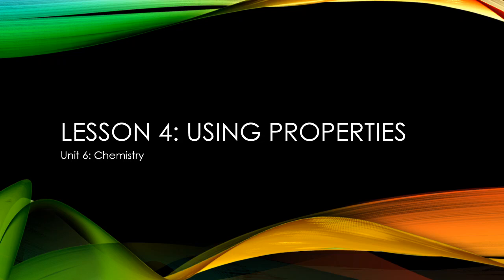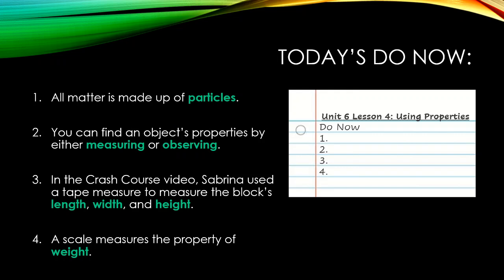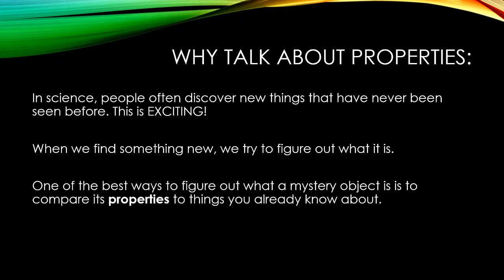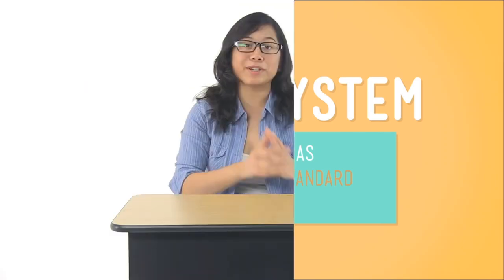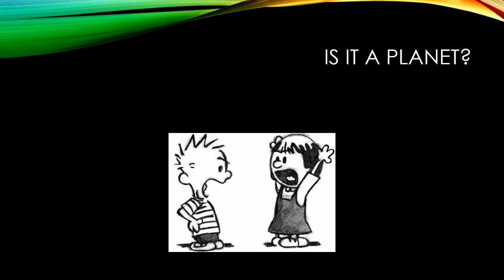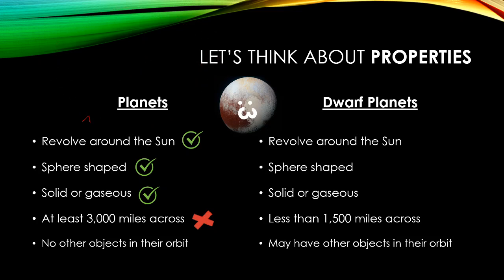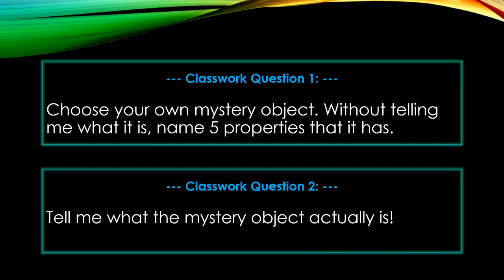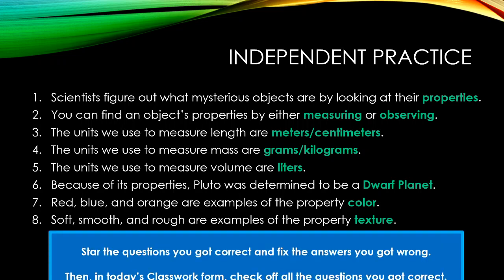U6L4 Using Properties Video Lesson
Unit 6 Lesson 4, Using Properties! Identify some mystery objects with us.